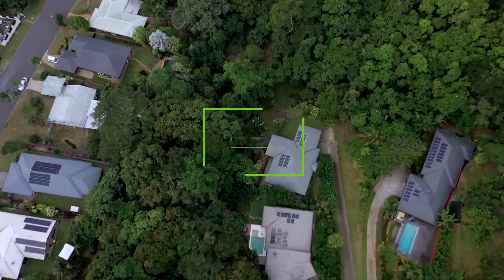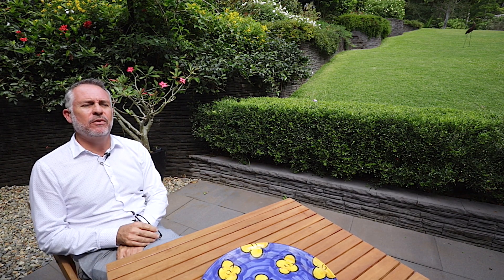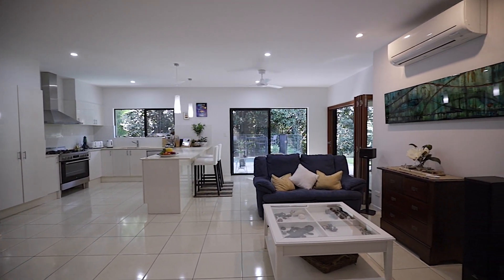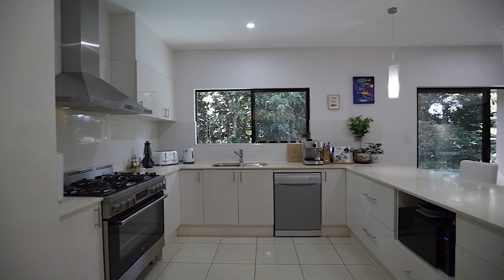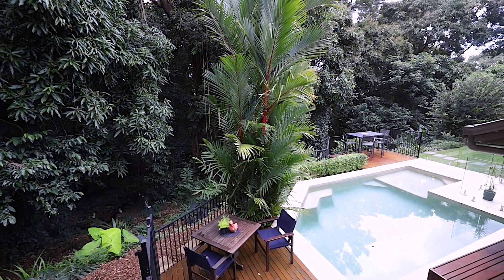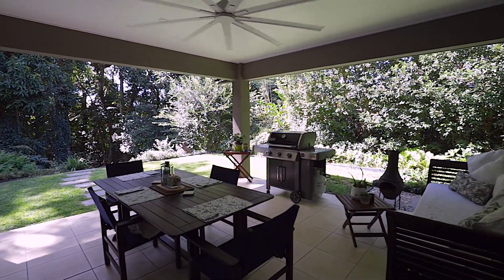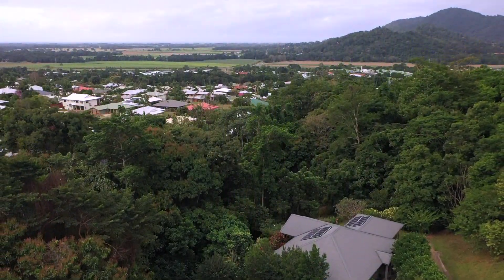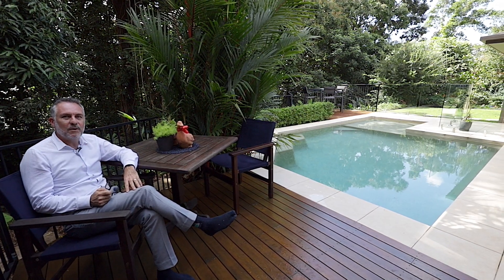Oliver Voss presents 9 Barringtonia Close Redlynch, Cairns.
Oliver Voss presents 9 Barringtonia Close Redlynch, Cairns. A beautiful 4 bedroom home set in a quiet enclave high up in Redlynch Rise in close proximity to excellent schools, shops and sporting facilities.